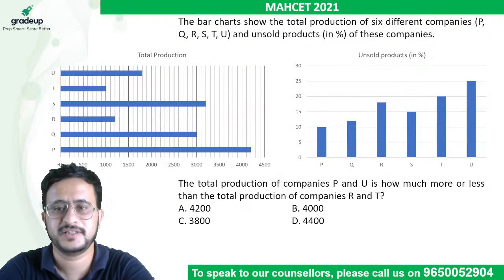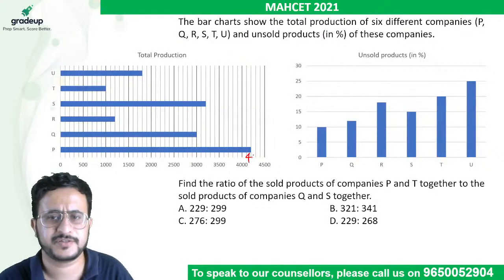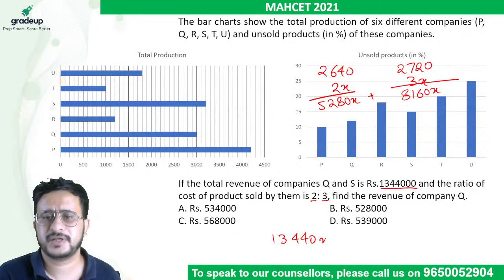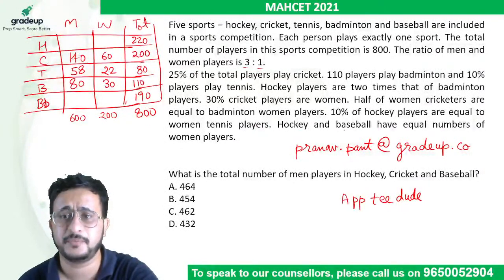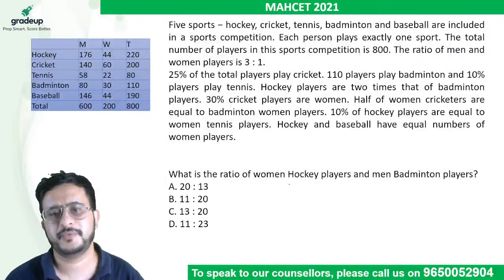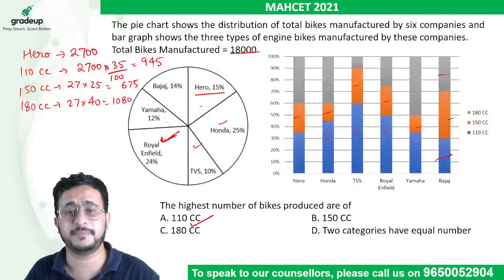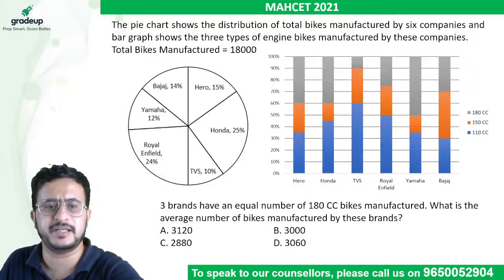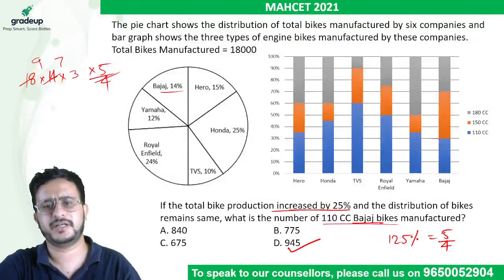Top Questions of Data Interpretation | Prepare for MAHCET 2021 | Part-2 | Pranav Pant | Gradeup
➤ Detailed CAT 2022 Question Paper Discussion MAHCET MBA 2022 Analysis MAH CET is organized every year by the Directorate of Technical Education (DTE), Maharashtra. This is a state level entrance exam held every year for providing admission into MBA & MMS courses. Students who will qualify this entrance test will be eligible in various renowned Business Schools of Maharashtra.
The LRDI section is very important section from the exam aspect. This section is a scoring section and it helps aspirants to score good marks and get clear the cutoff and get into their dream college in Maharashtra.
MAHCET 2021 : Watch this session on Top Questions of Data Interpretation for the  preparation of MAHCET 2021 and other MBA exams. Gradeup MAHCET expert, Pranav Pant, would clear concepts and have practice questions on the topic " Top Questions of Data Interpretation"  for MAHCET 2021 Exam. Watch this video to know some of the best practices to follow to score in MAHCET MBA exam in DI section for MAHCET MBA 2021. In this session, Pranav Pant will discuss about Top Questions of DI , which will help you 💥Secure 100%ile in MAHCET DI & level up your preparation for CET 2021.